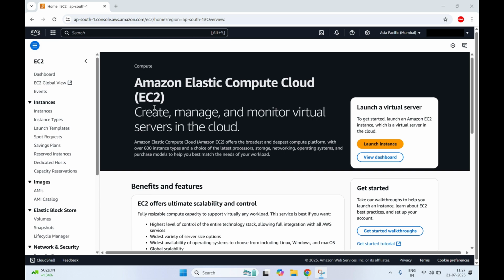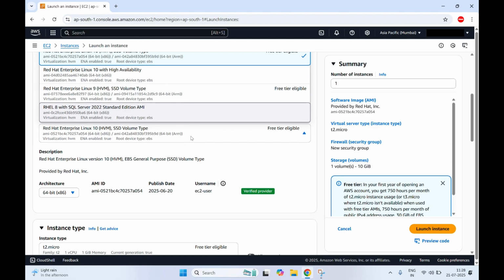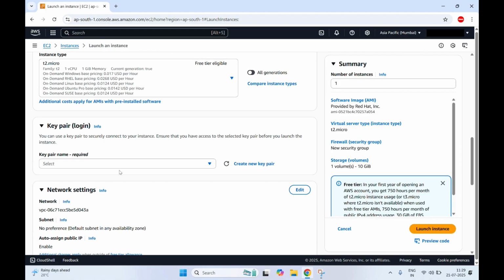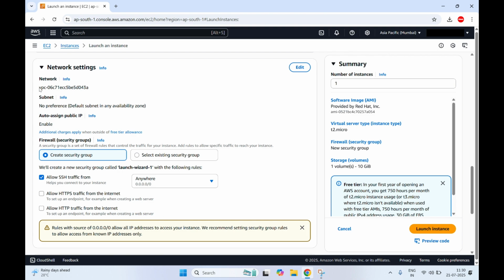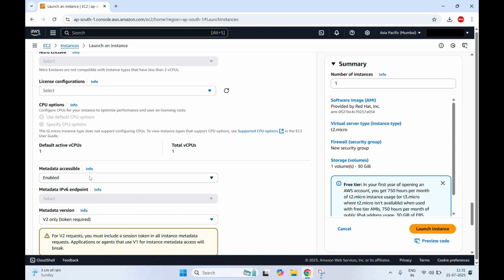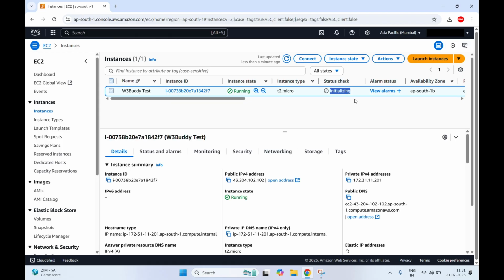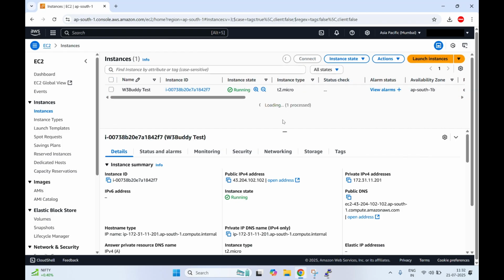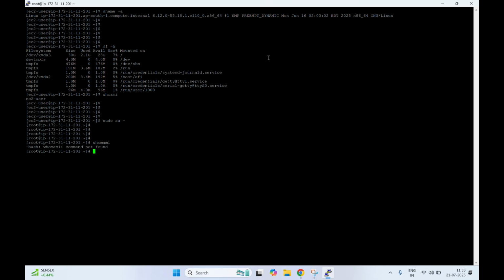How to Launch AWS EC2 Instance for RHEL 8? | Connect with SSH | RedHat Tutorial for Beginners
Learn how to launch and connect to an AWS EC2 instance running RedHat Enterprise Linux (RHEL 8) — step by step.
This tutorial covers the complete setup, including key pair creation, security group configuration, and SSH connection from a terminal.

In this tutorial, you will learn:

How to launch an EC2 instance with RedHat / RHEL 8
Creating key pairs and configuring security groups
How to connect to RHEL 8 EC2 instance using SSH
Understanding default users and permissions in RHEL
Best practices for EC2 Linux access and security

Perfect for:

AWS beginners working with Linux servers
DevOps engineers managing EC2 instances
Students preparing for AWS or Linux certification